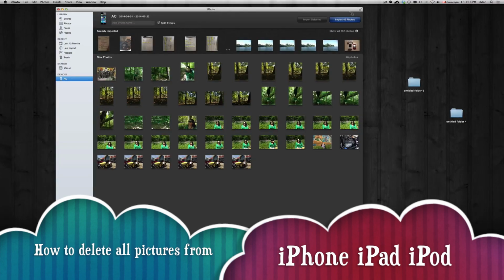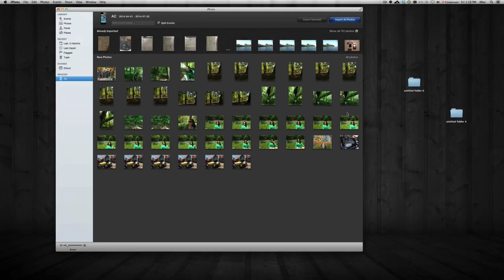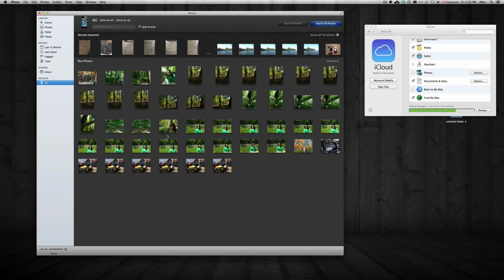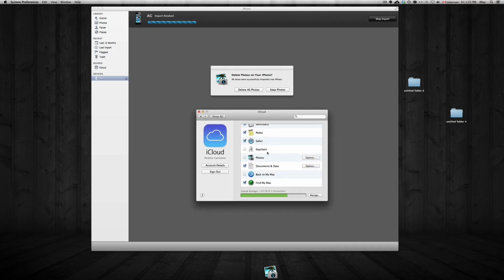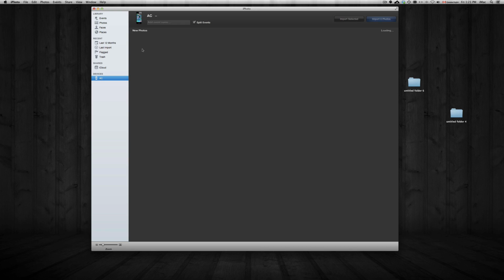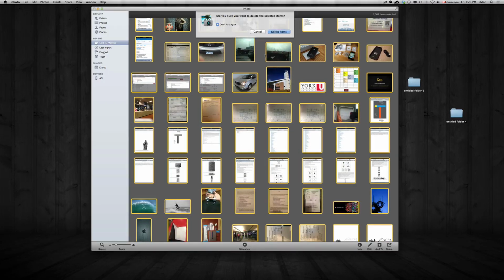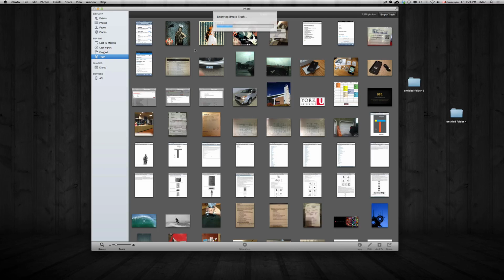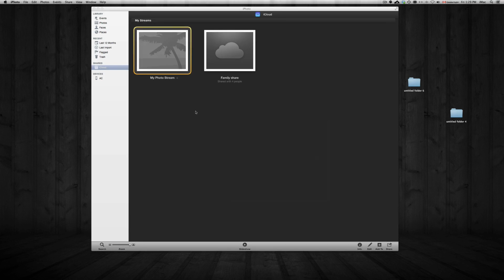How to delete all photos pictures on iPhone iPad iPod macbook pro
how to erase all photos, camera roll delete, need more space on iphone, iOS 7, how to mass delete all photos, how to quickly delete all photos and videos iPhone 5s iPhone 5c iPhone 5 iPhone 4S iPhone 6 iPhone 6plus iPhone 4 iPhone 3GS iPad retina display iPad mini retina display, iPad 4 ipad3 iPad 2 iPad 1 iPod touch iPad mini iPad air
Macbook pro, macbook retina display, iMac, OSX, mavericks, iCloud, macbook air, mac mini iOS 7 iOS 6 iOS 5
apple
iphoto